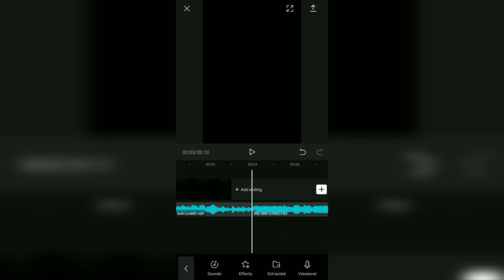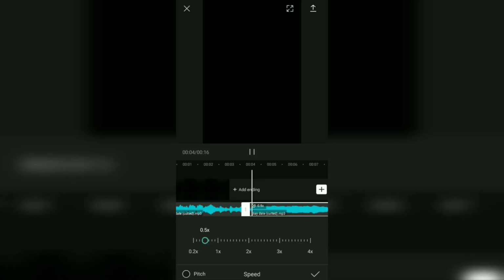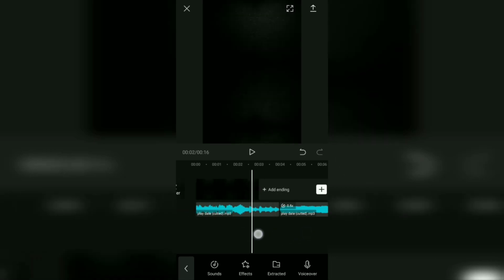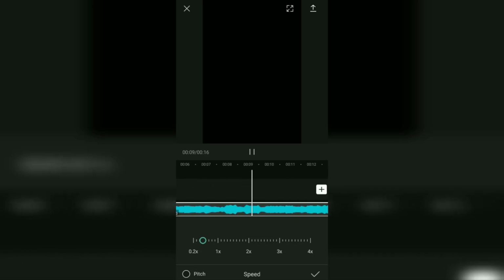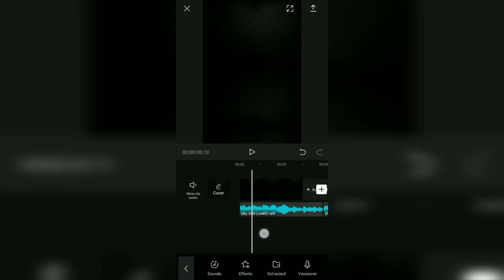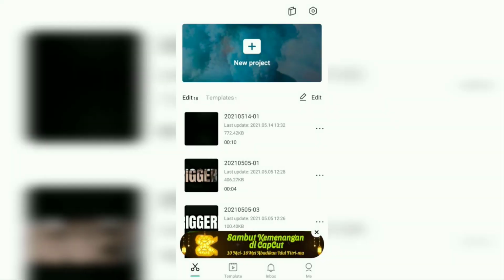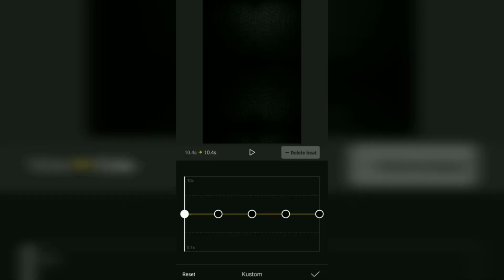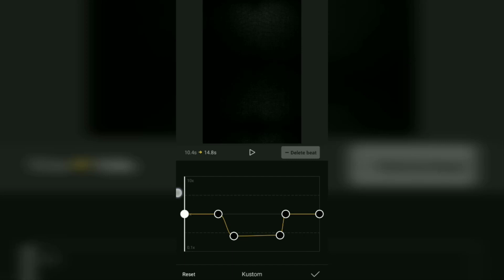How to CapCut Slow and Speed Audio Edit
How to CapCut slow and speed audio edit. Do you want to edit the song or music in your video to sound slower or faster? With the CapCut application, you can do it very easily and quickly.

There are two ways how to edit slow motion audio in CapCut and how to do a CapCut speed audio edit. The first way, you can immediately edit the audio speed after you add it to the editing project.

The second tutorial how to edit audio speed in CapCut is that you can save your audio first into a video. That way, you can edit your audio to be slower or faster using beats or curve points.

Watch and learn the tutorial on this video to the end for how to CapCut slow audio edit and how to CapCut speed audio edit that is clearer and easier to understand.